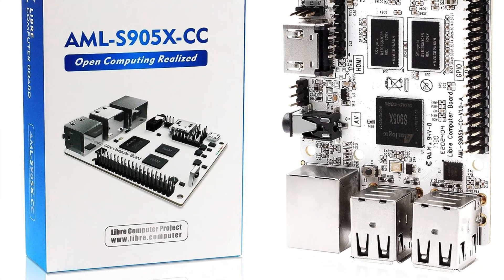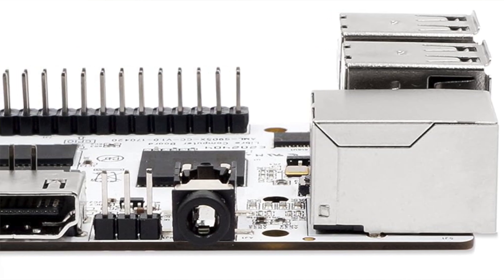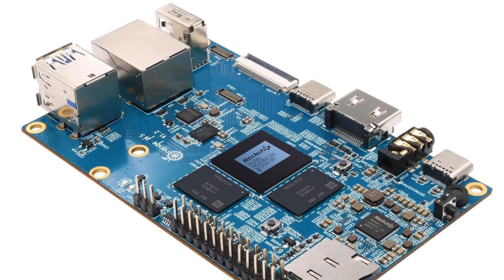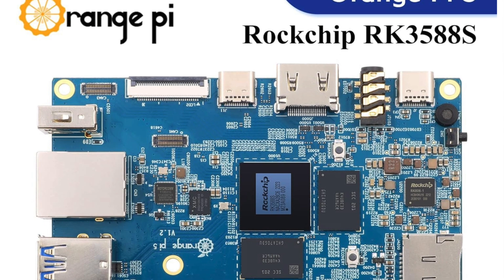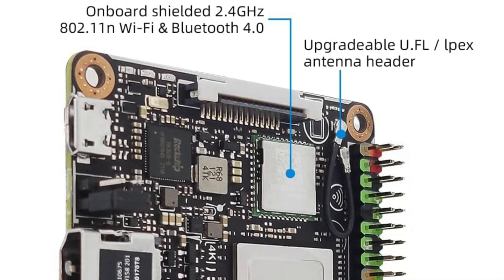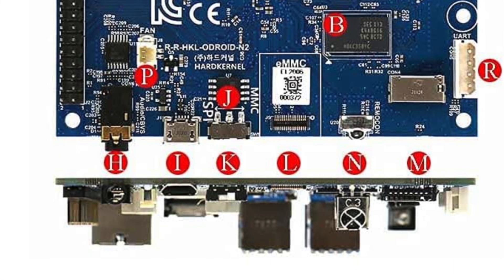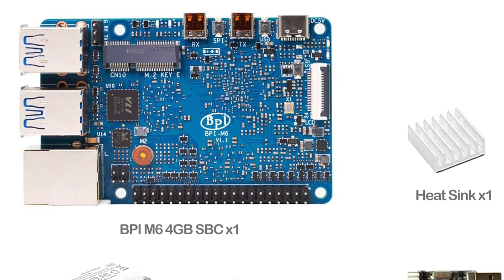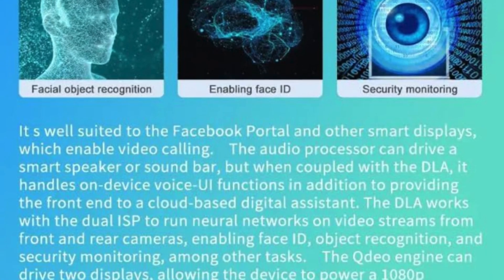TOP 5 Best Raspberry PI Alternatives - Best Raspberry PI Alternative Review (2024)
Are you looking for the Best Raspberry PI Alternative? Check the list below for the Best Raspberry PI Alternatives currently on the market.

See my recommendations below:

Personal Best Budget
Best High-Performer
Best Storage & Audio
Best Efficiency
Best AI Projects

Thanks for checking out this Best Raspberry PI Alternative review video. In this video, you’ll learn about the Best Raspberry PI Alternatives available. I tried to keep this list as comprehensive as possible and include something for everybody no matter what you’re looking for.